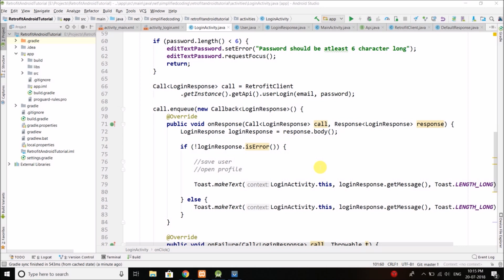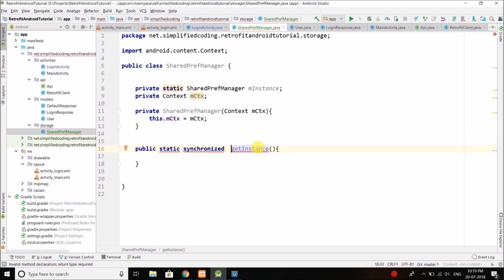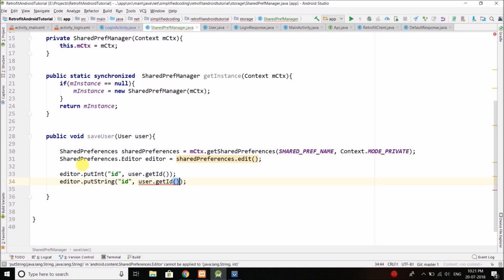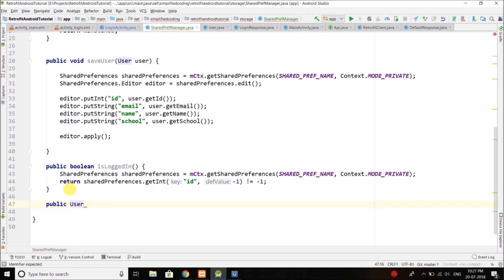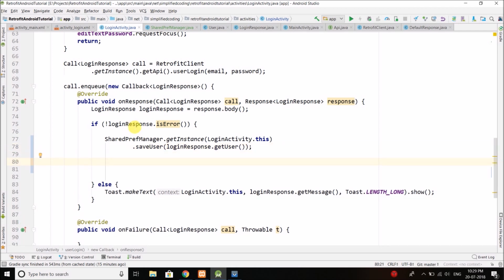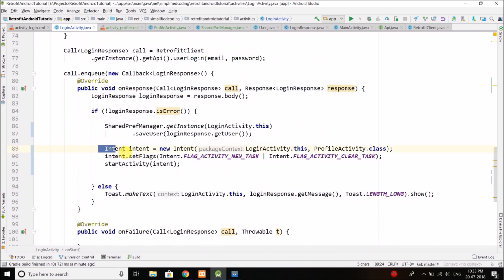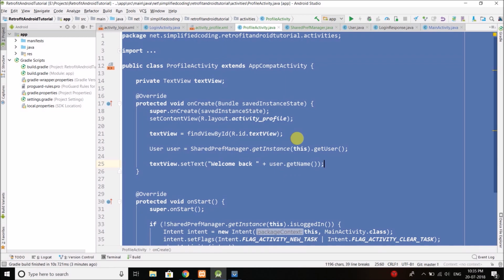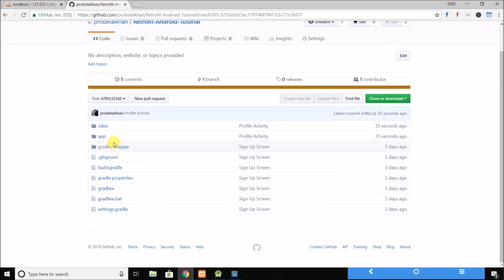#16 Retrofit Android Tutorial - Profile Activity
In this video we will create the profile activity.
So we will learn
- Saving user in SharedPreferences
- Checking if the user is already logged in
- Starting Profile Activity by closing all the existing activities